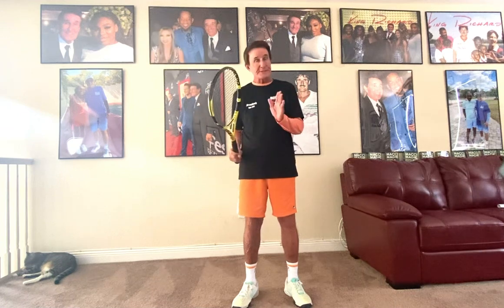Take your volley to another level! Remember this! - Rick Macci